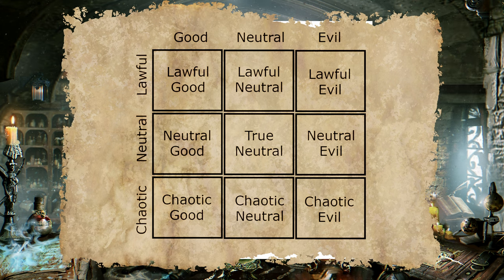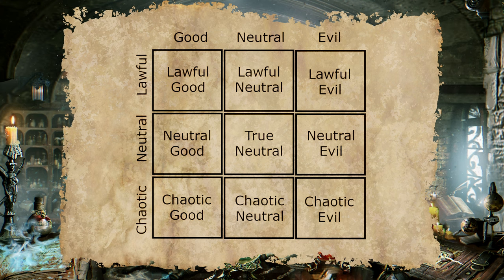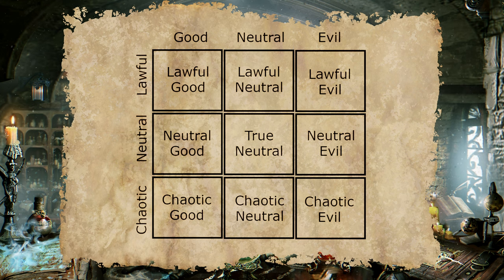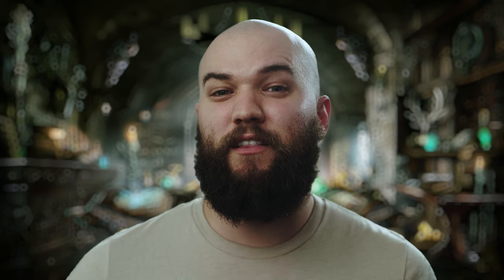Better Alignment in DND 5E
Alignment in DND 5e is an odd thing to understand properly. But, a good understanding of Alignment can help sessions and role play go much smoother. So let's explore the Dungeons and Dragons personality test together!

D&D 5e Player's Handbook
D&D 5e Dungeon Master's Guide
D&D 5e Monster Manual
D&D 5e Xanathar's Guide to Everything
D&D 5e Tasha's Cauldron of Everything
D&D 5e Monsters of the Multiverse

New episodes posted on Mondays along with various Dungeons and Dragons videos and content about printing and painting terrain in between! What other videos would you like to see?